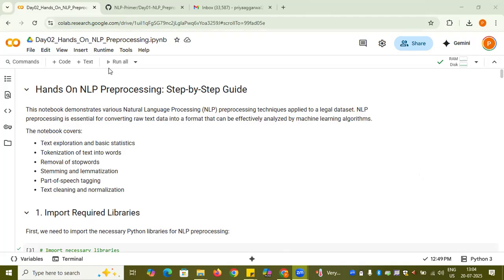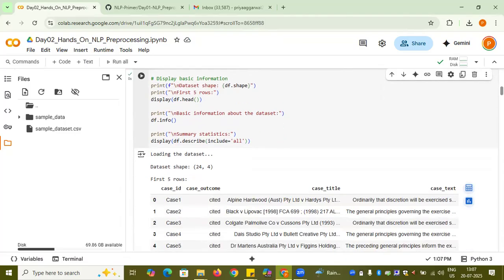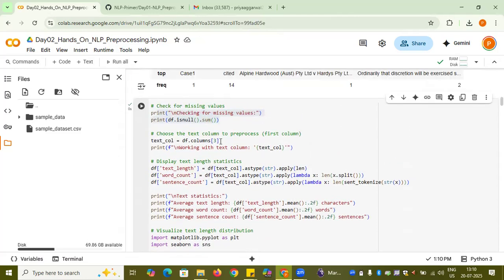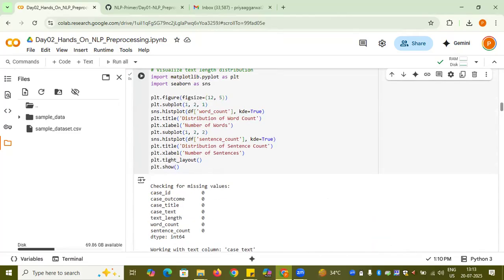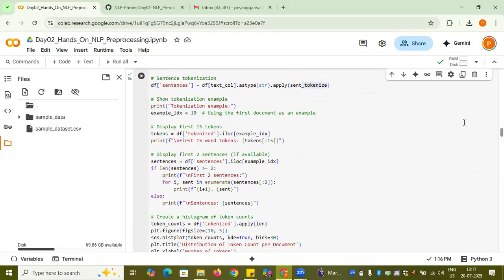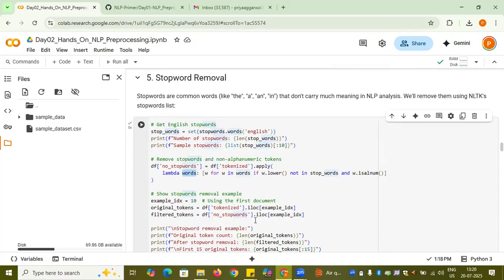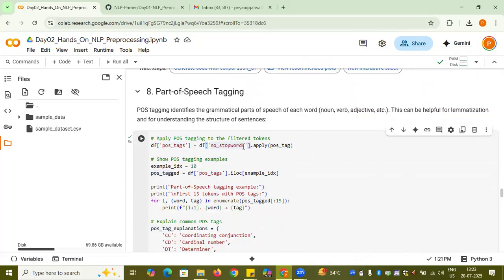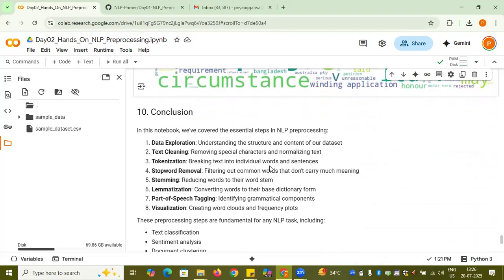Day02_Hands_On_NLP_Preprocessing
Accelerate your NLP skills with this hands-on notebook! This interactive guide walks you through key Natural Language Processing techniques with executable Python code, covering:

Text Preprocessing (Tokenization, Stemming, Lemmatization on real world data)
—run each cell, tweak code, and master NLP in days, not months! 🚀